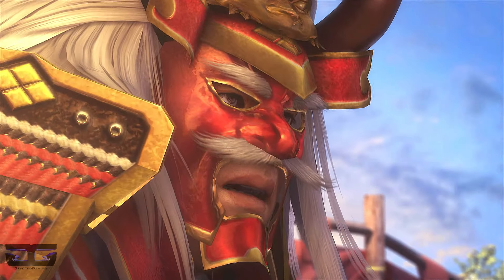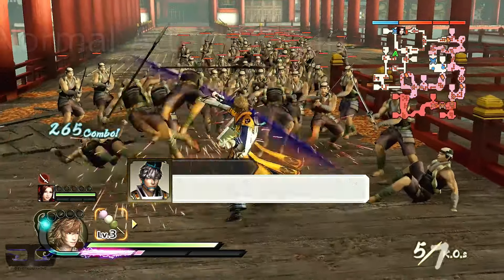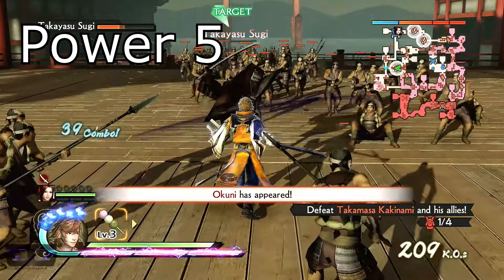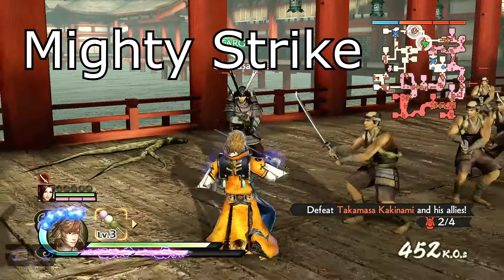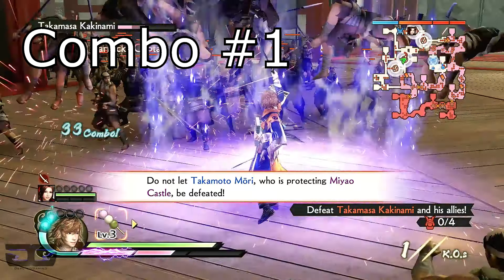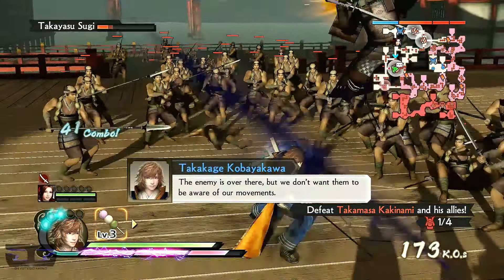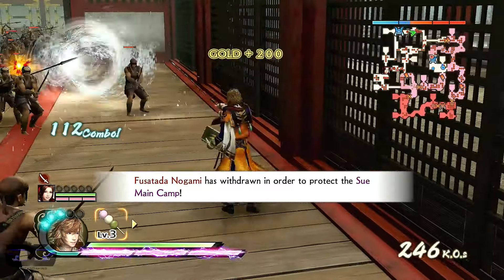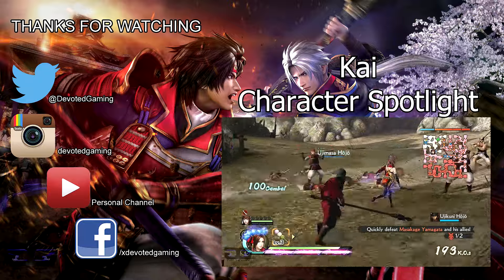Samurai Warriors 4: Takakage Kobyakawa Character Spotlight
Walkthrough for Samurai Warriors 4 on the Playstation 4
Game Developed by Omega Force, Tecmo Koei

Samurai Warriors 4 Character Spotlight
Character: Takakage Kobyakawa

I am playing the game on Playstation 4. So my controller layout will be for the Playstation 4

Power Attacks: P1-8 (Square + Triangle)
Hyper Attacks: H1-8 (Triangle + Square)
Spirit Charge: X